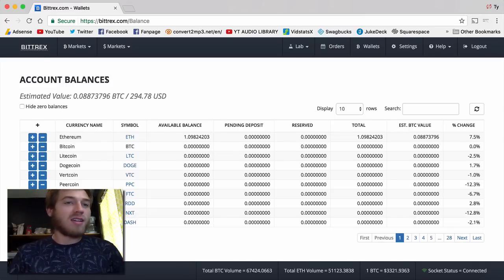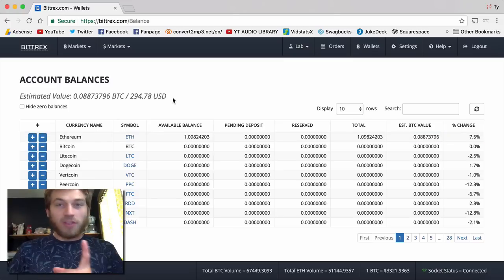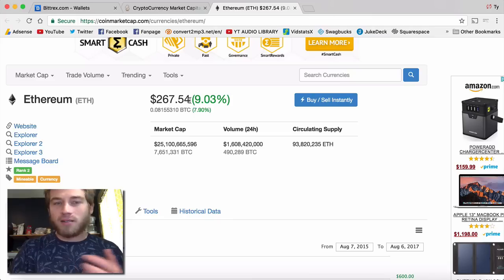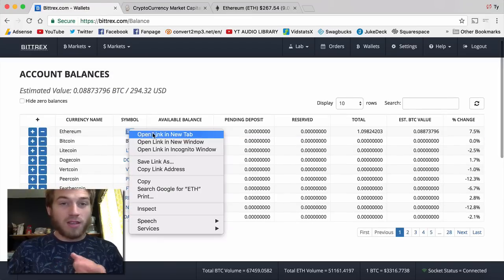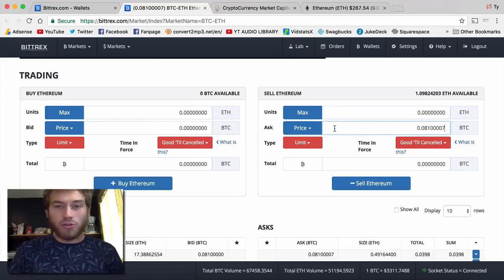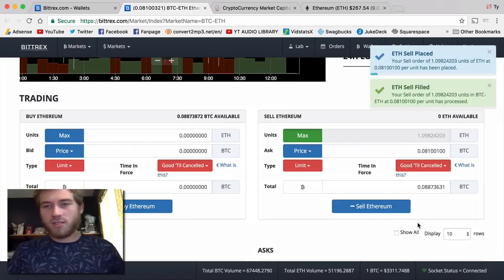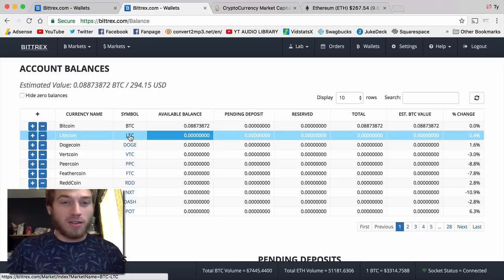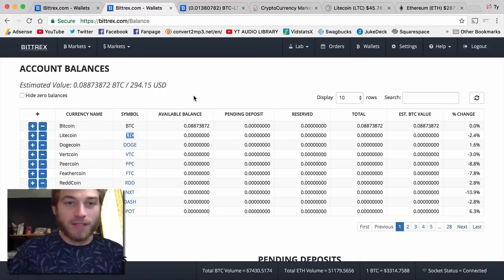How to Buy and Sell Cryptocurrency on Bittrex (Ethereum, Bitcoin, Litecoin)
Teaching you how to buy and sell exchange by selling my Ethereum for Bitcoin and then Litecoin.

Buy Bitcoin, Ethereum or Litecoin on Coinbase using my link and you get $10 worth of Bitcoin if you buy $100

BTC: 18DiV8zz1zCR1fJPzpCf2GnWk1QBzNy6ZY
ETH: 0x92fbf444dfa417631dbb830e69b3886dde7fe99a
LTC: Li95qHQwPV3QasiGAvZRq7kotMmSs1Z2bB